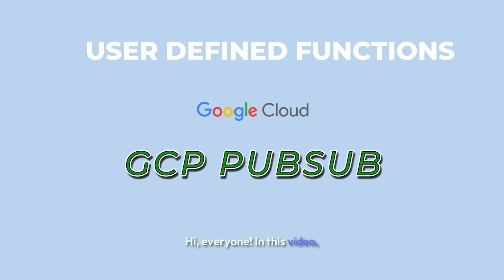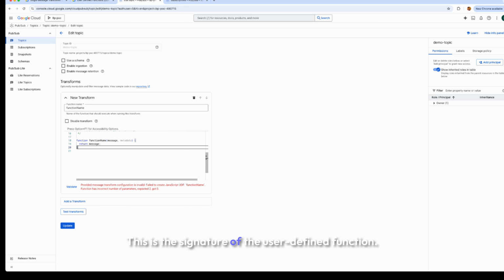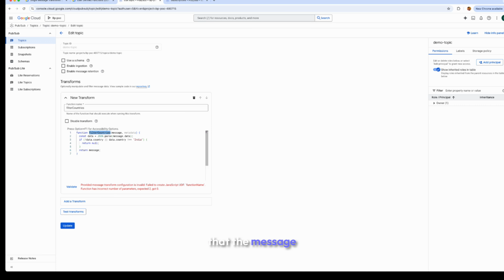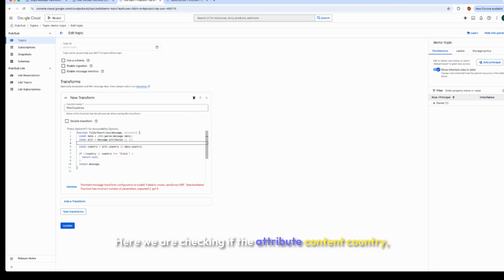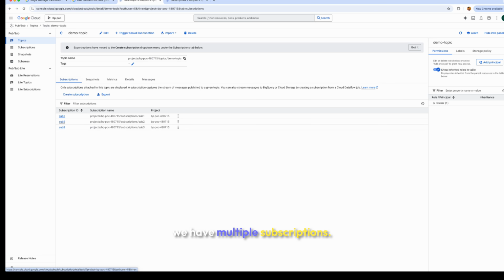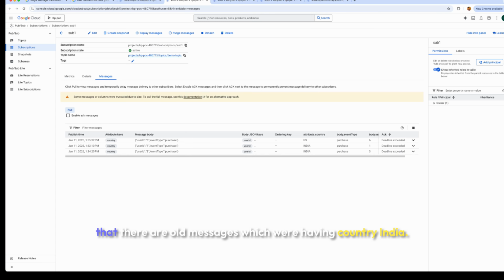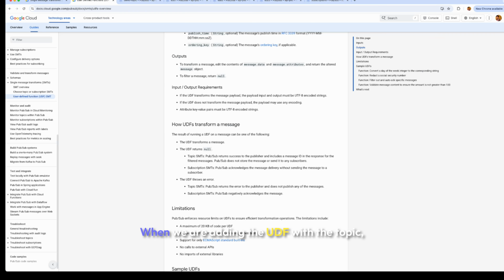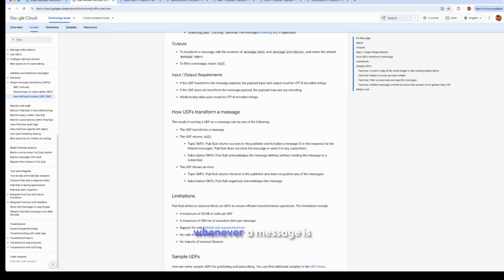GCP Pub/Sub UDFs Explained | Single Message Transforms | Topic vs Subscription|DEMO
In this video, we walk through a hands-on demo of User-Defined Functions (UDFs) in Google Cloud Pub/Sub and explain how they work as Single Message Transforms (SMTs).

You’ll learn how to filter and transform messages directly inside Pub/Sub—without using external services like Cloud Functions, Cloud Run, Dataflow, or Flink.

🔹 What this video covers:

00:00 – Introduction to Pub/Sub User-Defined Functions (UDFs)
00:28 – What are Single Message Transforms (SMTs)
01:00 – Topic vs Subscription Level SMTs
01:24 – Adding a UDF at Topic Level (Console Walkthrough)
01:38 – UDF Function Signature: Message & Metadata
02:10 – Filtering Messages Using UDF (return null)
02:26 – UDF Limitations (Size, Execution Time, No External Calls)
02:37 – Demo: Filter Messages by Country (India)
03:10 – Testing UDF Using Test Transform
03:43 – Filtering vs Successful Transformation
04:11 – Using Message Attributes in UDF
04:32 – Modifying Message Data and Attributes
05:21 – Validating Transformed Output
05:42 – Publishing Messages with Topic-Level UDF
06:13 – Updating Topic UDF and Runtime Behavior
07:20 – Removing UDF from Topic
07:35 – Publishing Messages Without UDF
07:58 – Adding UDF at Subscription Level
08:26 – Subscription-Level Filtering Behavior
08:38 – Topic vs Subscription Filtering Difference
09:28 – Publishing New Messages After Subscription UDF
10:05 – Summary: Topic vs Subscription UDF Behavior
10:29 – Closing & Final Thoughts